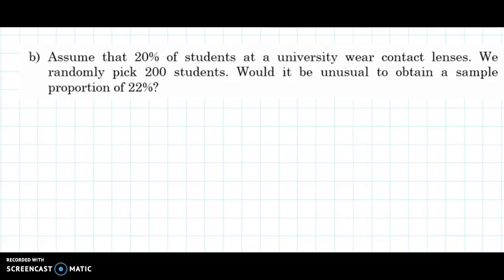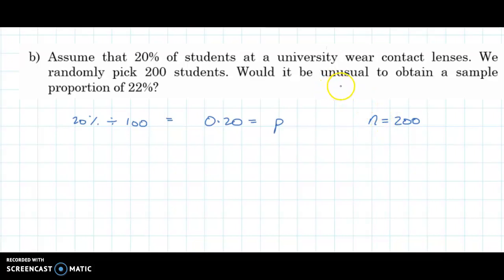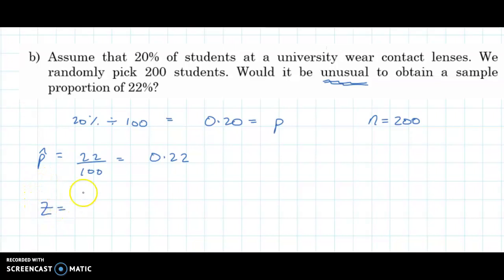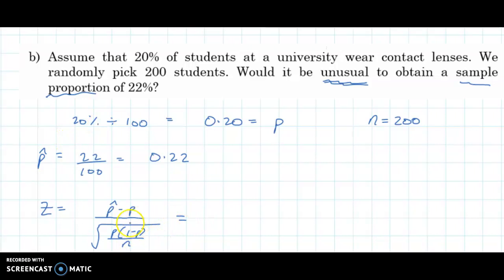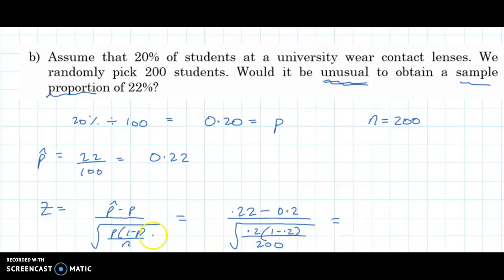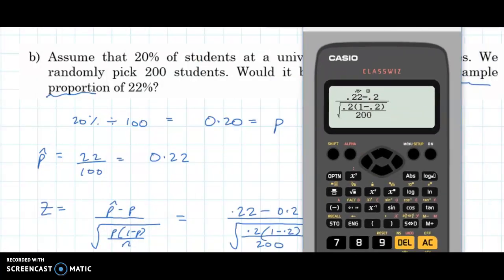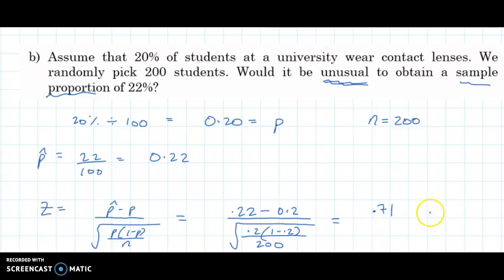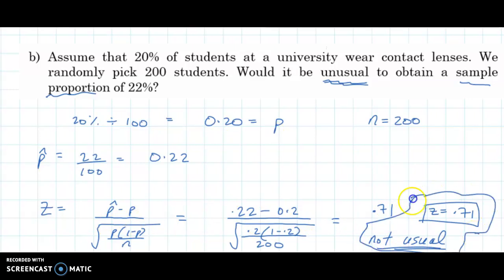Q1 B January 2021 Data Methods for Sci Stage 2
Sample Proportion. January 2021 Exam Solutions for Data Methods for Sci Stage 2 LYIT .pause and practice, practice, practice!